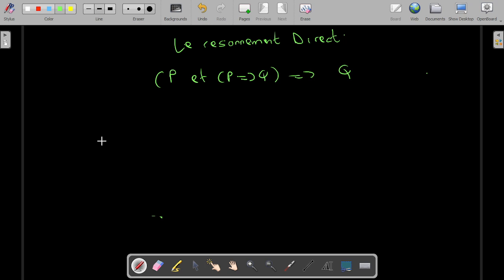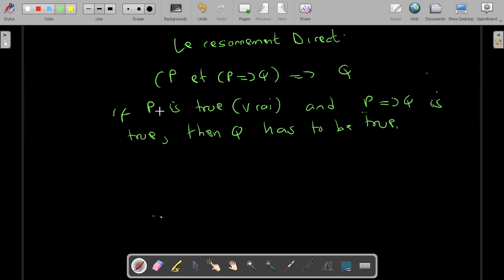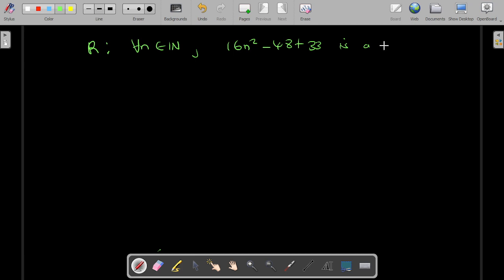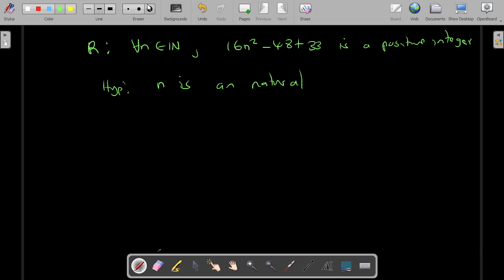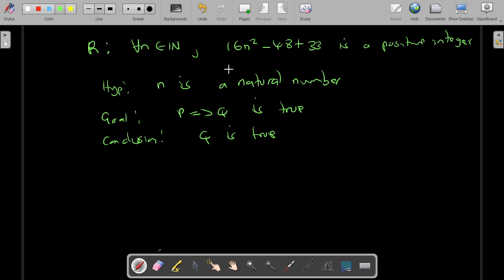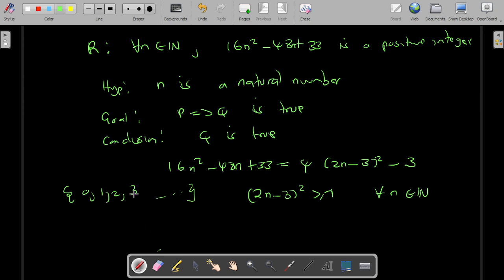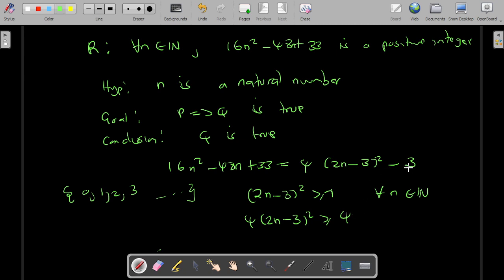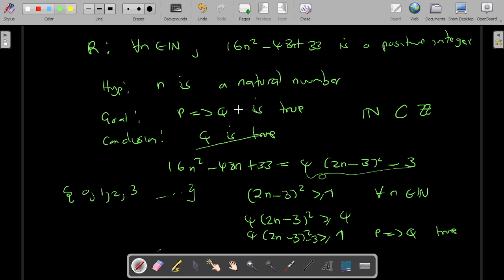ZASAM SUMMER LESSONS 2023 (ALGEBRA 1) LECTURE 10